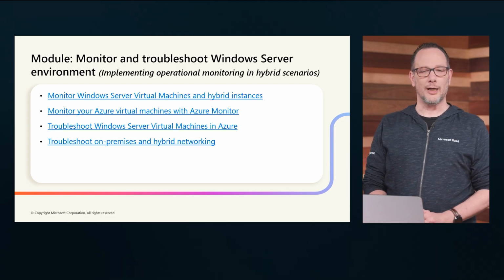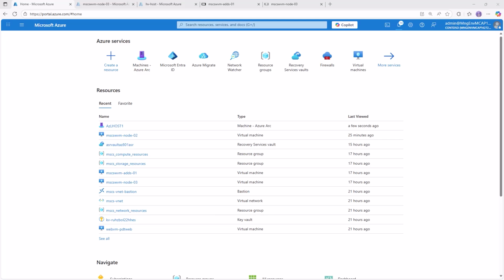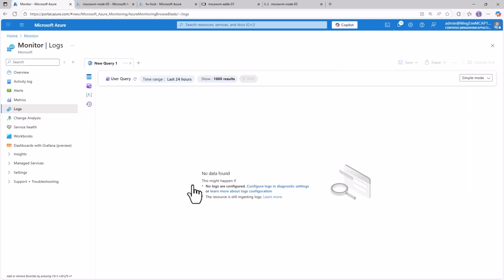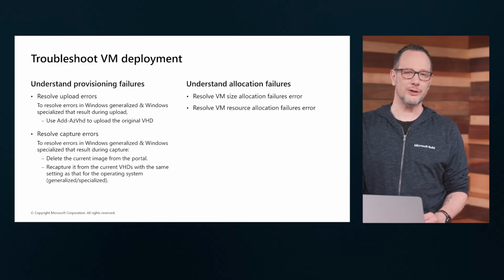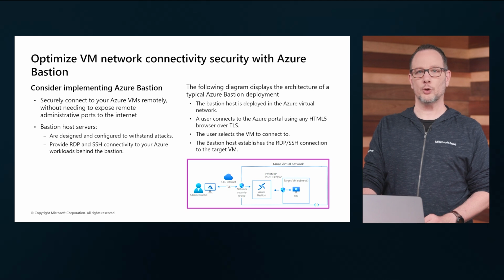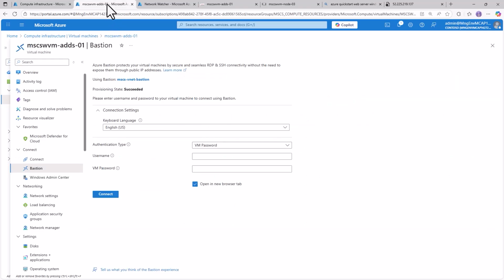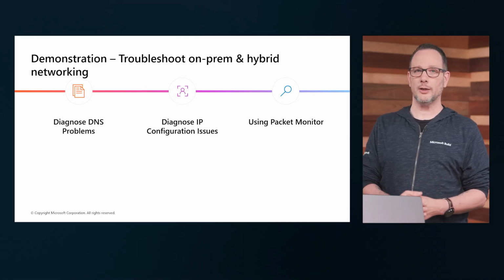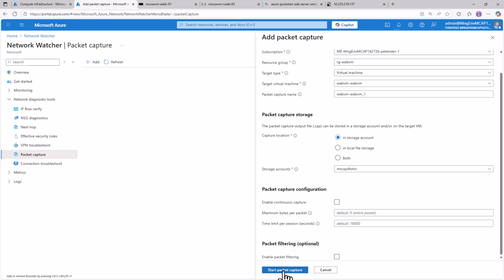Monitor and troubleshoot Windows Server environments Part 2 | AZ-801 | Episode 10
Learn how to use monitoring and troubleshooting tools, processes, and best practices to optimize app performance and availability in your Windows Server IaaS VMs and hybrid instances.